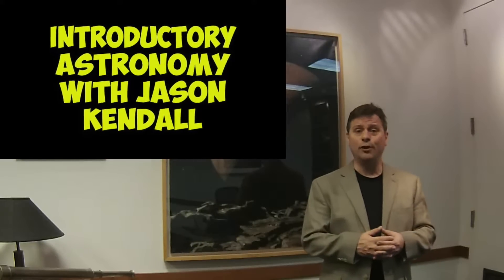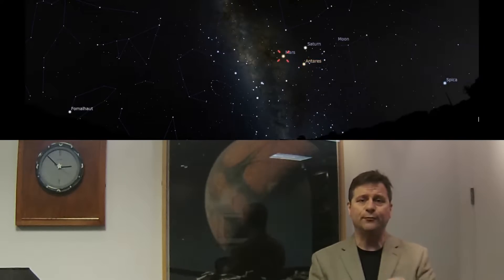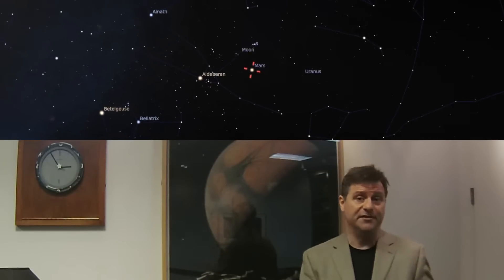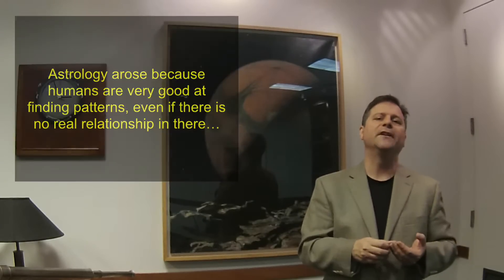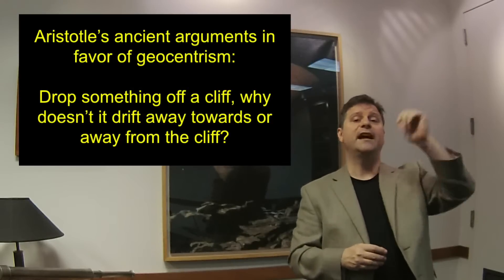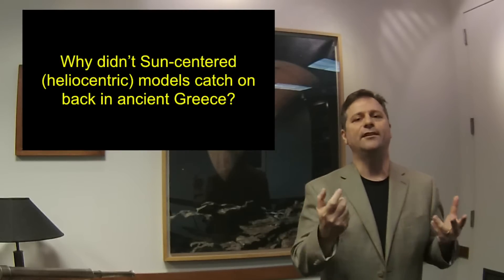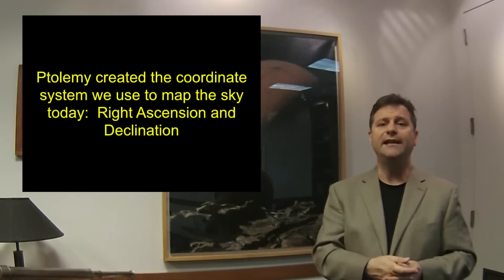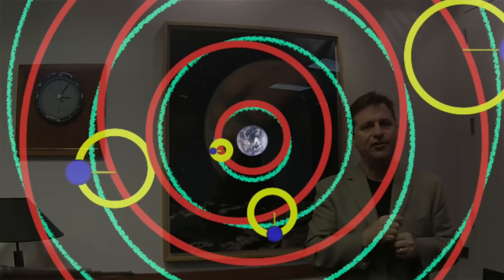How Did Geocentrism Fail the Tests of Science?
Watch the entire series here: Foundations of Observational Astronomy: The Moon, the Seasons, and Mapping the Sky

This is part of my complete intro Astronomy class that I taught at Willam Paterson University and CUNY Hunter.  If you want to watch all the videos in the correct order, please visit my

Wherein we further discuss the Aristotle's arguments for a stationary Earth, and the construction of Ptolemy's Geocentric Model that ruled the roost for almost 2000 years, until it was dethroned in 1610.

1: Science and the Universe

2: Observing the Sky: The Birth of Astronomy

4: Earth, Moon, and Sky

Geocentric Model

Aristotle

Ptolemy

The Almagest

Retrograde Motion

Stellarium

This is part of Module 1 of 14 which details an entire online introductory college course.  This video series was used at William Paterson University and CUNY Hunter in online classes as well as to supplement course material.  In the first lecture, I talk about how we navigate our way around the sky.  I talk about the constellations and coordinate systems of the sky.  In the second lecture, I decide to practice more so you can learn about the Celestial Sphere, equatorial coordinates, and where stars rise and set.  Next, I discuss the motions of the Earth, and reason for the seasons.  Following this, I discuss the motions of the Moon, and reason for the phases and eclipses.  This leads us to discuss the nature of distance in astronomy, and its measurement with parallax.  Once you know distances, we can chat about how we know the size of the Earth, and how that can be used to determine the distance to the Sun, given that Venus does a transit across the Sun.  There's more to do, so I continues my discussion of the nature of distances and sizes in astronomy, and its measurement just positions in the sky.  Wherein we chat about how we know the relative sizes and distances of the Sun and Moon to the Earth.  Finally, I go back in time to discuss the Aristotle's arguments for a stationary Earth, and the construction of Ptolemy's Geocentric Model that ruled the roost for almost 2000 years, until it was dethroned in 1610.

0:00 Introduction
0:01 INTRODUCTORY ASTRONOMY WITH JASON KENDALL
0:07 The Motion of the Planets Around the Sun!
1:21 The Classical Planets are the Sun, Moon, Mars, Venus, Mercury, Jupiter and Saturn
2:29 The Planets, (the Wandering Stars) and the Moon shine by reflected light from the Sun
7:24 Geocentric model of the cosmos makes the most sense... That is if you don't have the tools to actually measure Earth's motion.
11:31 Pythagoras' ideas about why the Sun is at the center: "Fire is nobler than Earth, so it should take the dominant position at the center." i.e. not science...